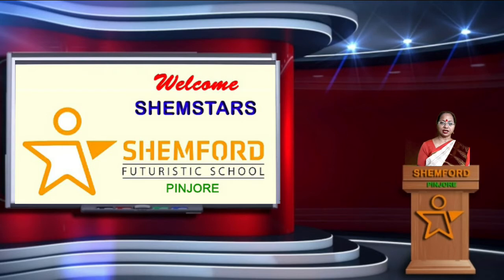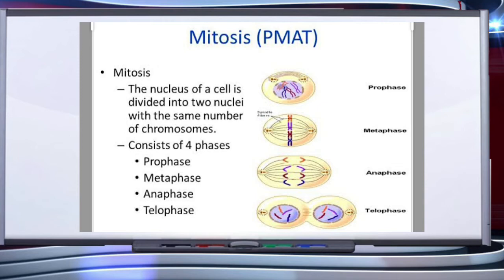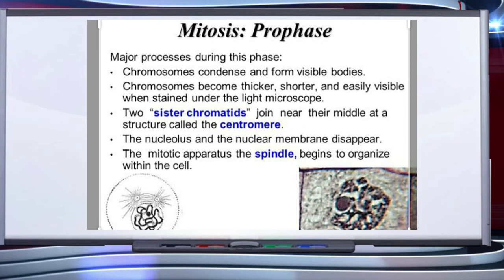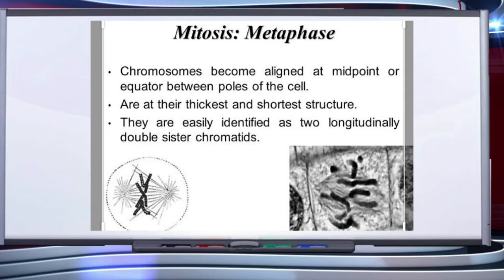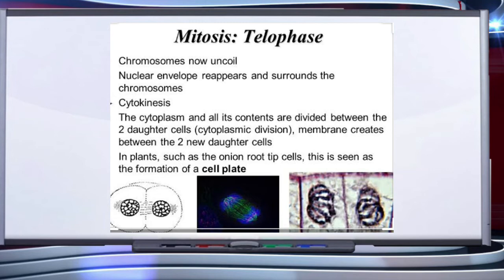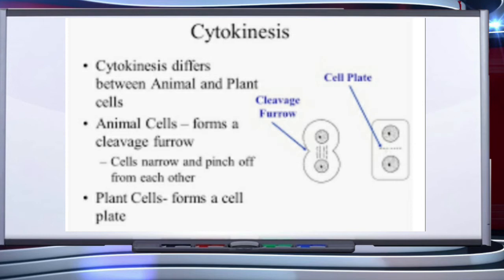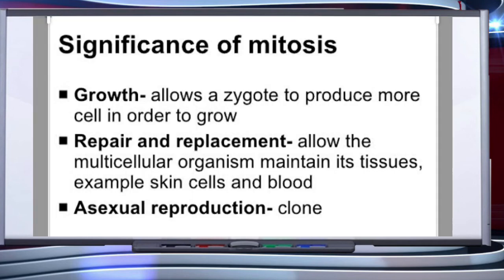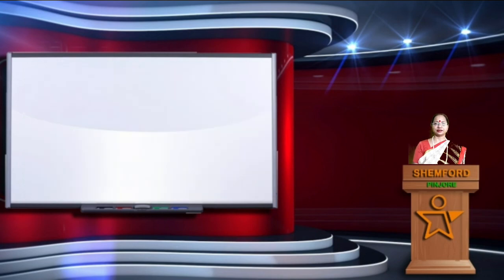Class _11 Biology _chapter 10 Cell cycle and cell division Mitosis